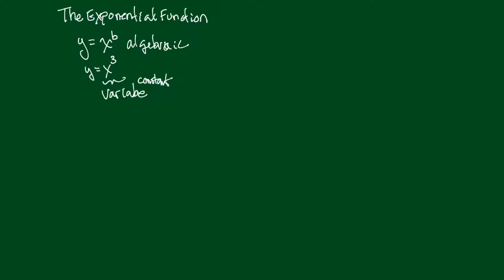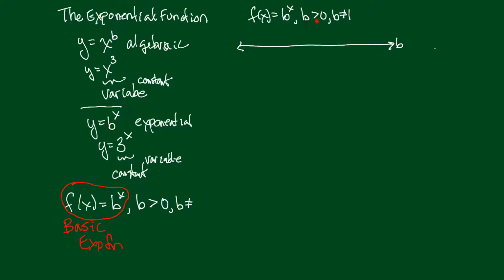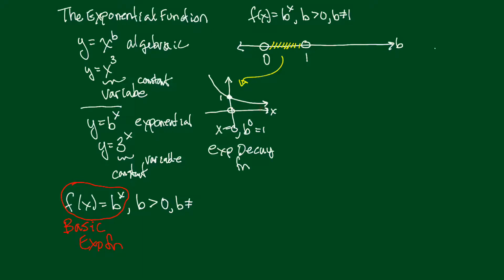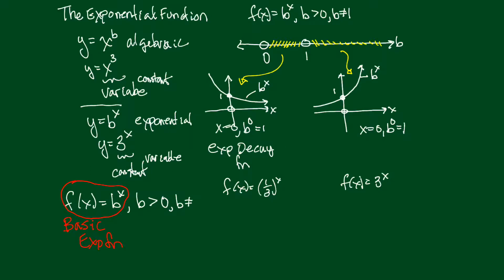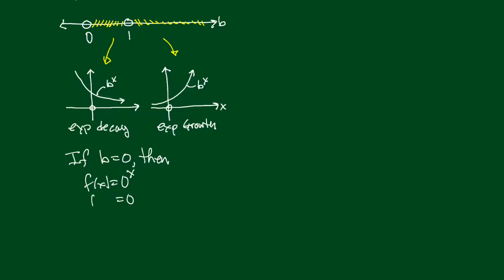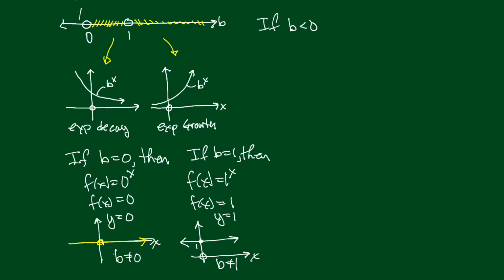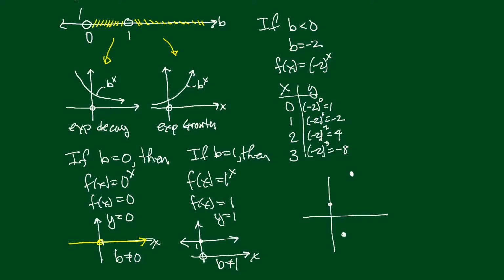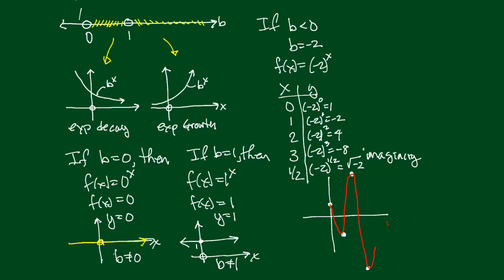Section 6.1 - Exponential Functions Part 1